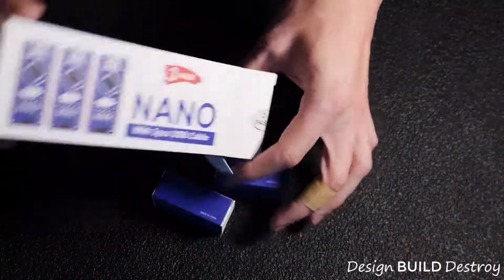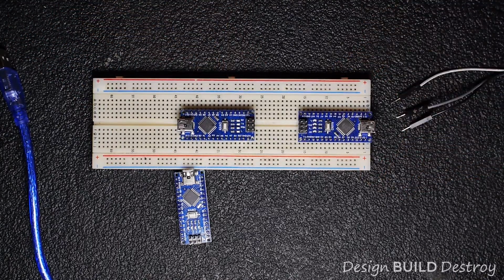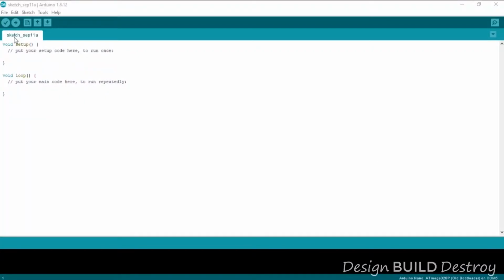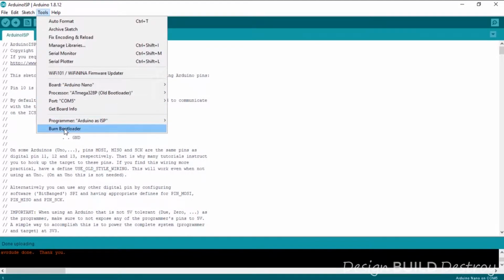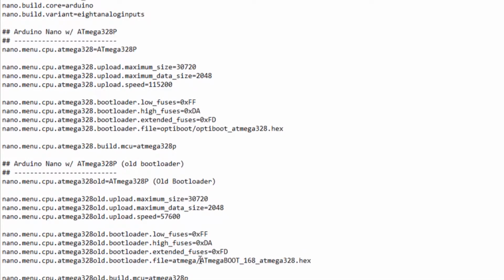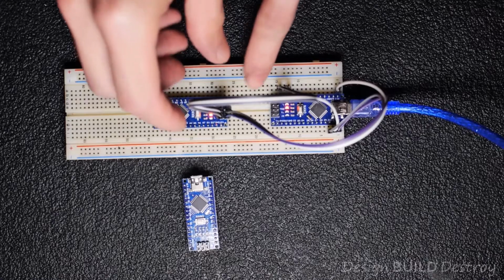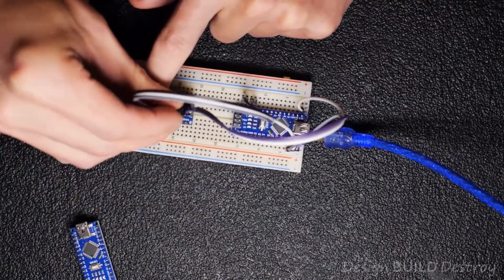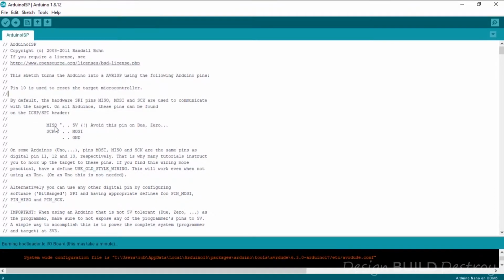Arduino Bootloader Update or Install - Upgrade a Clone From Old Bootloader to New Optiboot!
We took a look at some Arduino Nano Clones from REXQualis in the last video. Like most non genuine Arduino's (clones) they use the OLD BOOTLOADER which can get stuck in an infinite loop. I'll show you how to upgrade the bootloader to the newest version making your clone basically a true Arduino. This also applies to re-installing the bootloader on any Arduino that uses the Atmega chips like Uno, Nano, Mega2560, Pro, etc.

Check out this video on adding the additional 1.5k of Flash programming space back to your Nano before flashing your new bootloader.
Even on a genuine Arduino nano you are losing this space with the new bootloader so I'll show you how to gain it back!